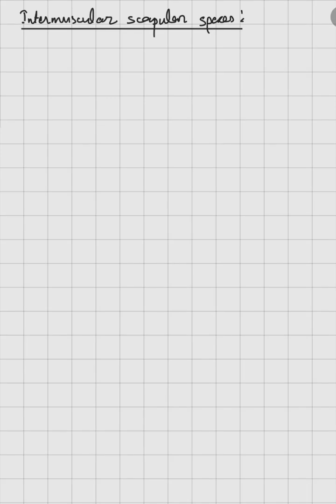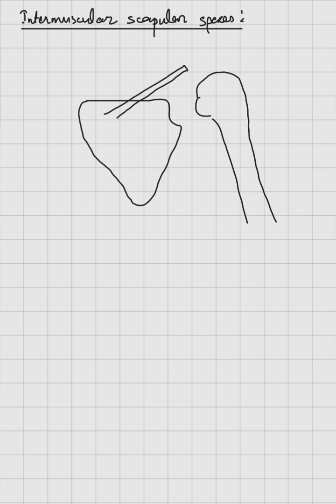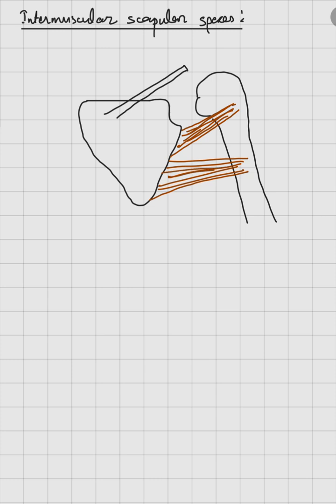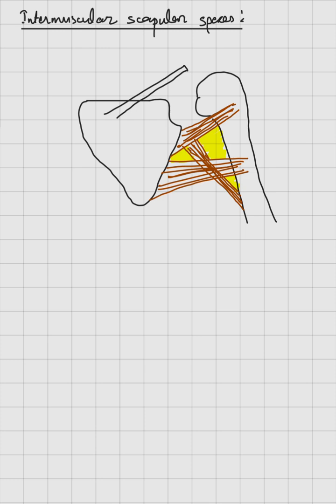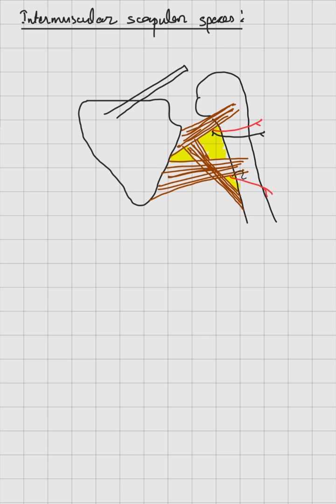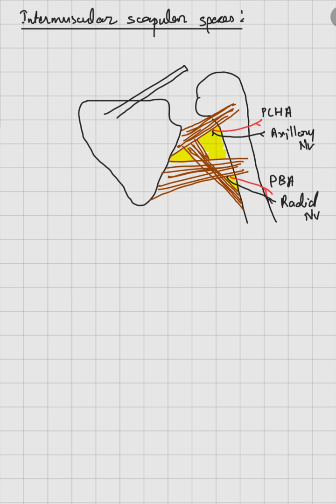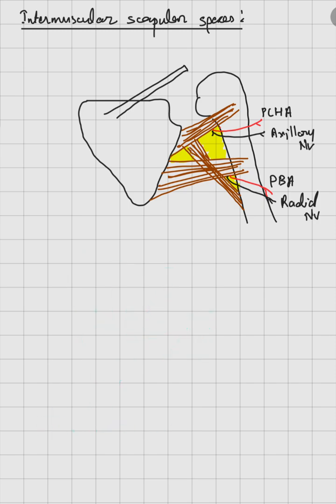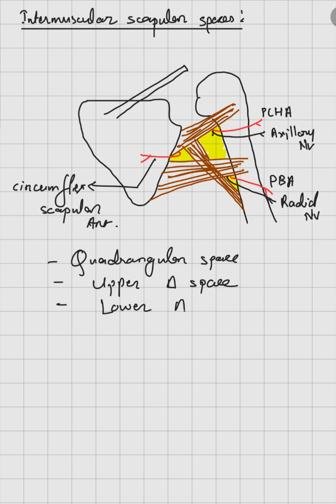Intermuscular scapular spaces. Upper limb.